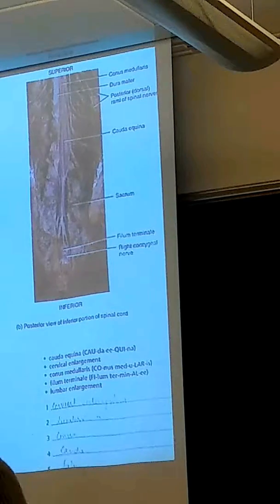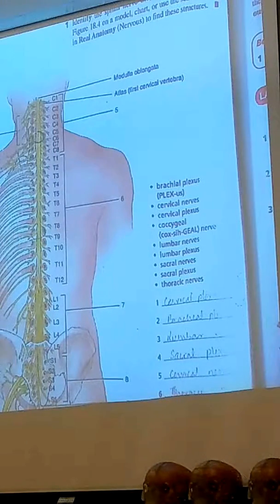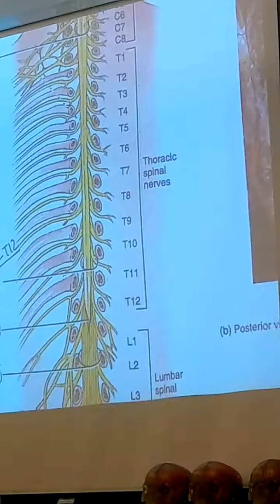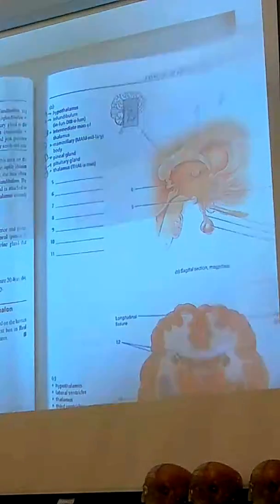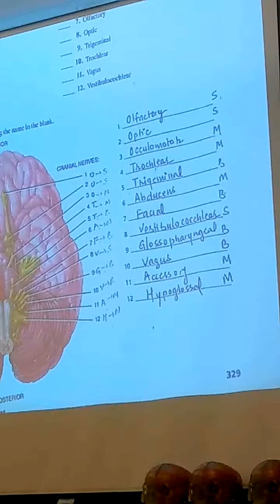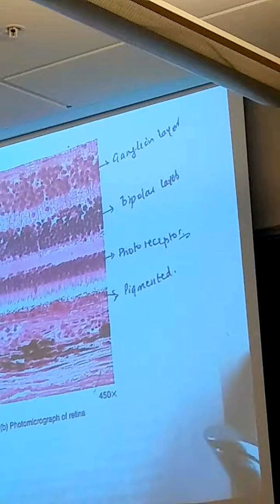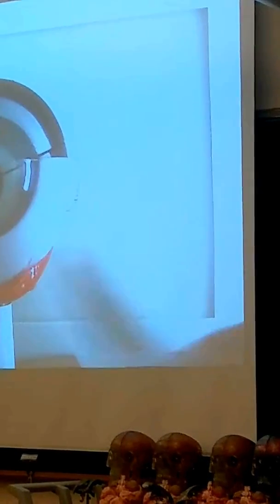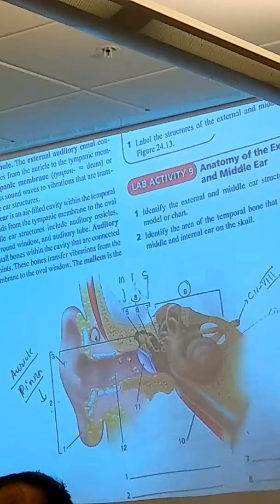Review Finally Exam A&P 2